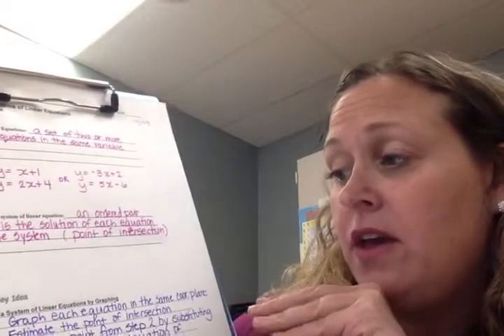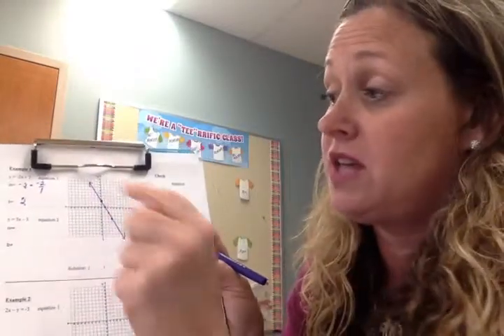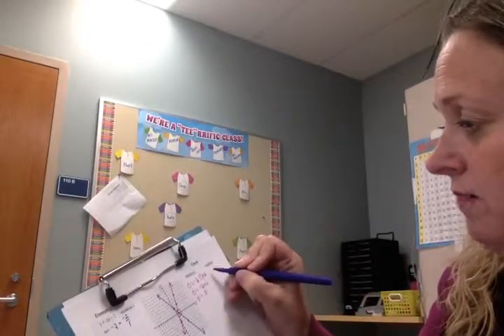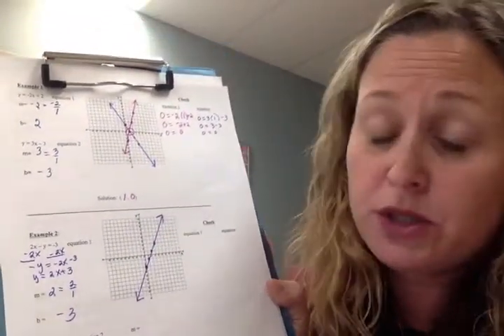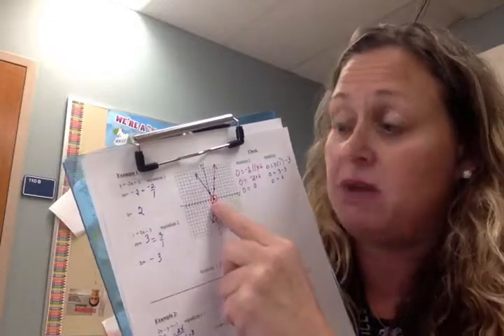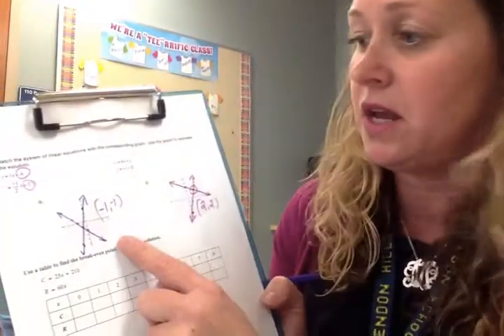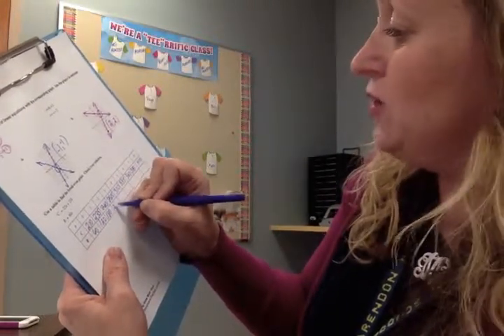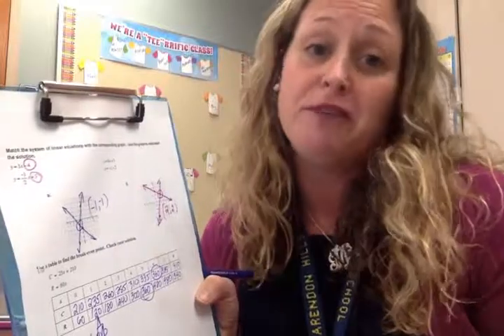Big Ideas 8cc notes on Lesson 5.1